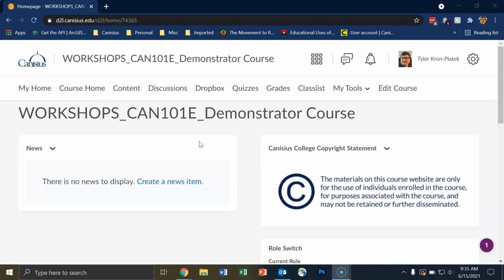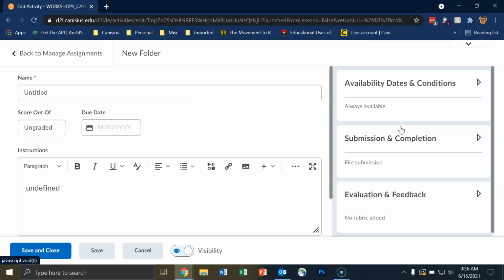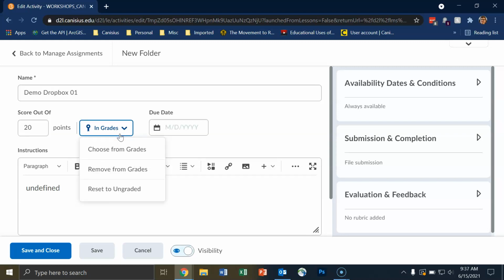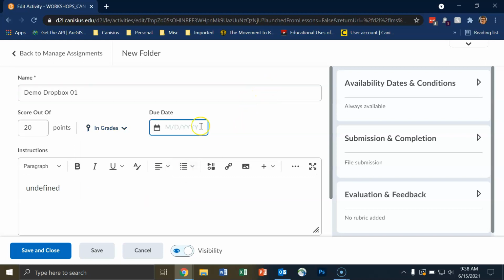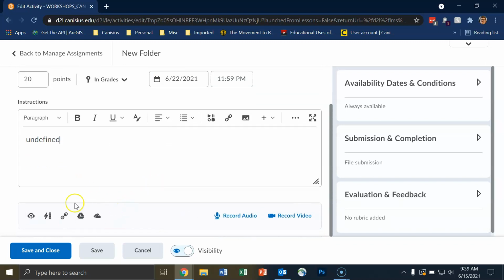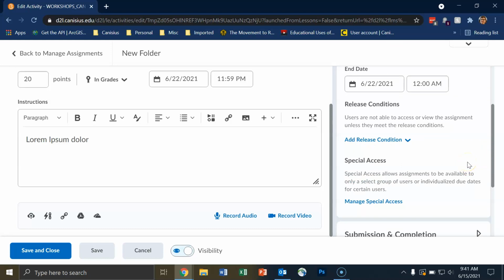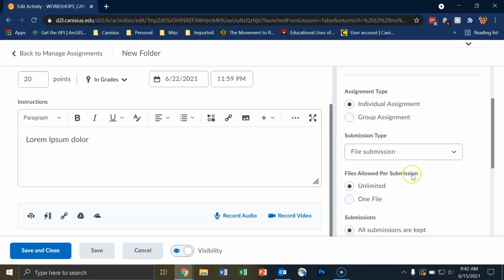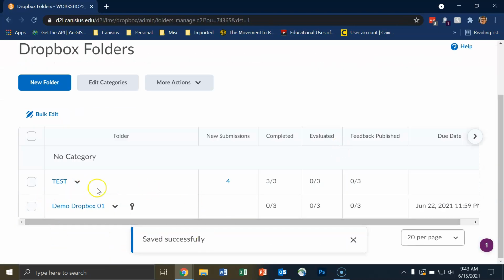D2L: Dropbox Editor Screen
The Dropbox Editor Screen allows you to create a folder for file submissions. This screen has all of the options for the Dropbox as well, including the type of dropbox, adding a Start and End date, and so on.

Links to parts of video (times):
00:00 -- Introduction
00:13 -- Getting Started
00:22 -- Dropbox Editor Screen Overview
00:56 -- Naming the Dropbox
01:03 -- Setting the Grade & Grade Options Overview
02:07 -- Setting the Due date
02:29 -- Dropbox Instructions
02:55 -- Availability Dates & Conditions
03:33 -- Submission and Completion Overview
04:15 -- Feedback and Evaluation Overview
04:30 -- Other Tools & Saving your Dropbox
04:56 -- Outro